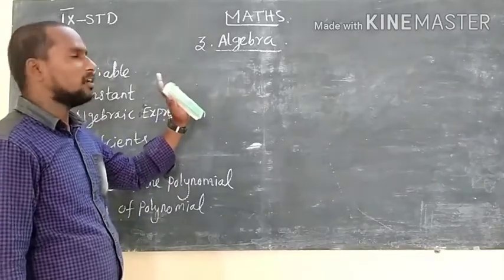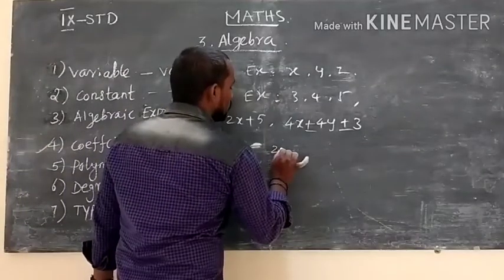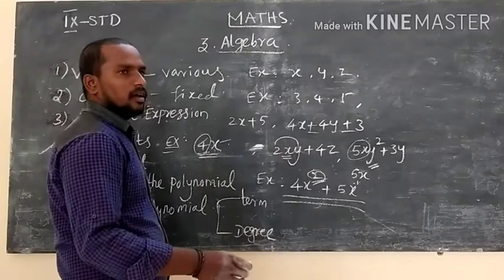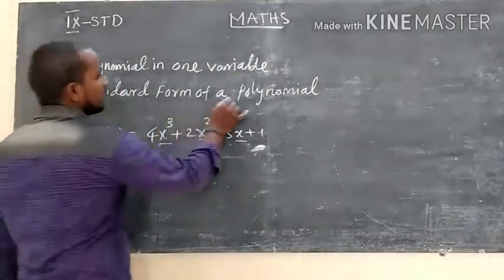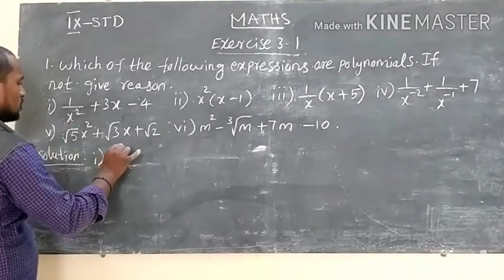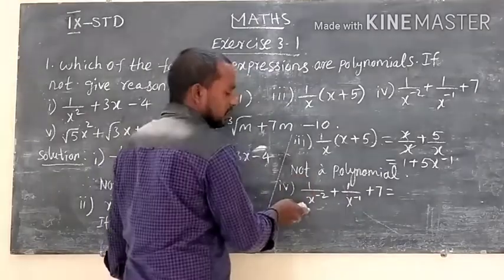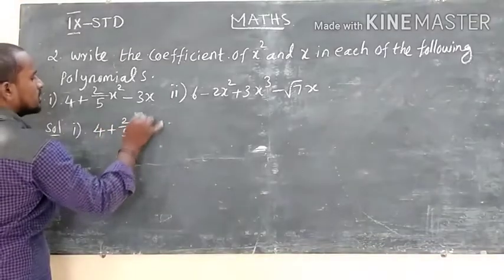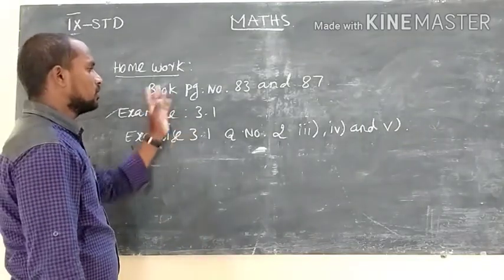IX STD MATHS - 30